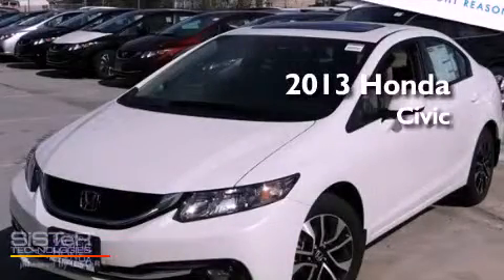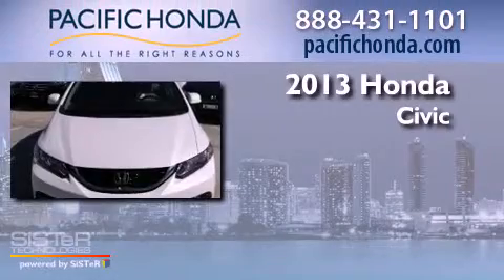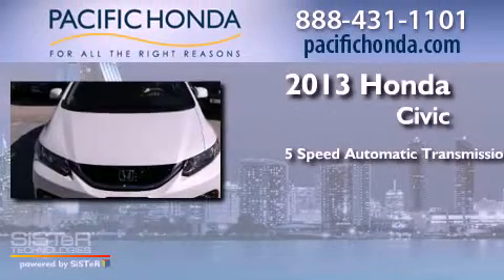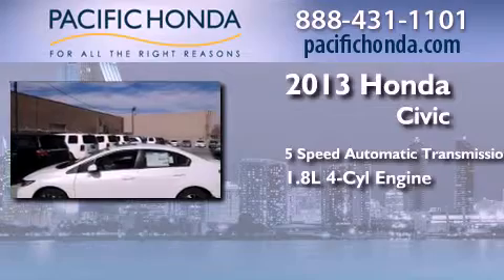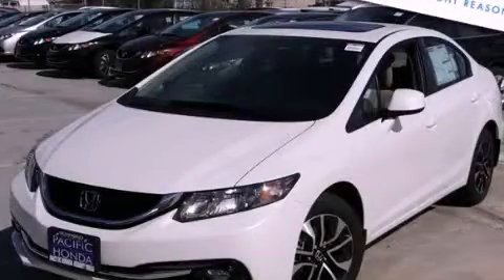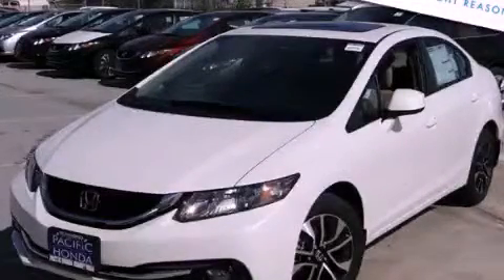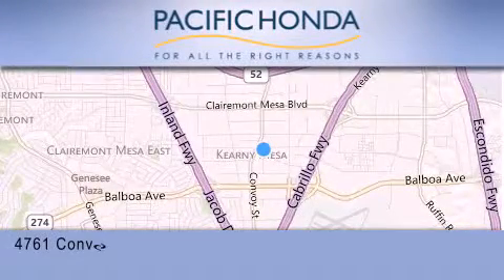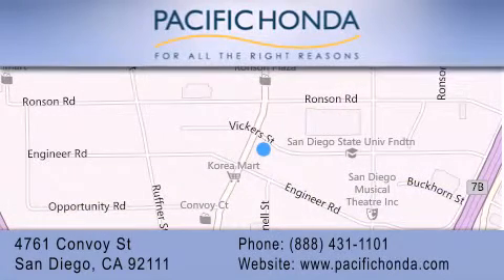2013 Honda Civic San Diego CA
Year : 2013
 Make : Honda
 Model : Civic
 Engine : 1.8L 4 cyls
 Trans . : Automatic 5-Speed
 Exterior : White Orchid Pearl
 Miles : 10

 Stock : 131252